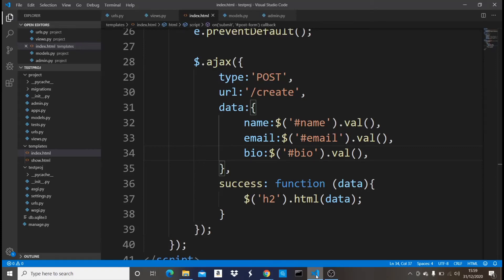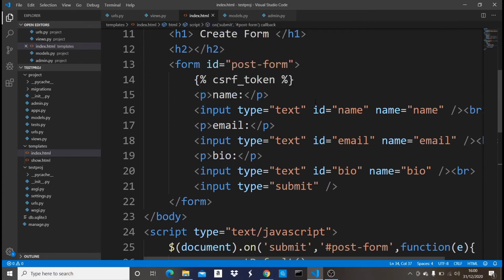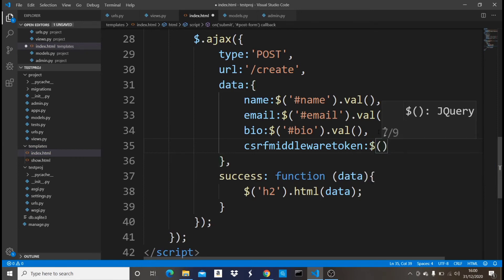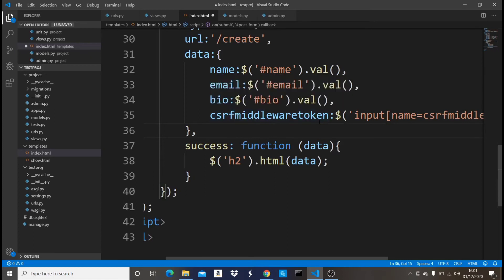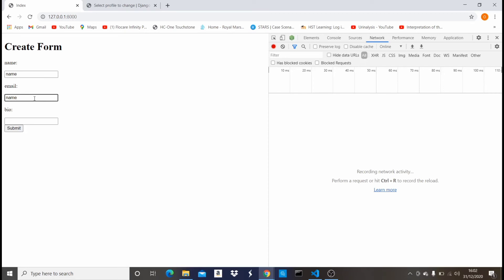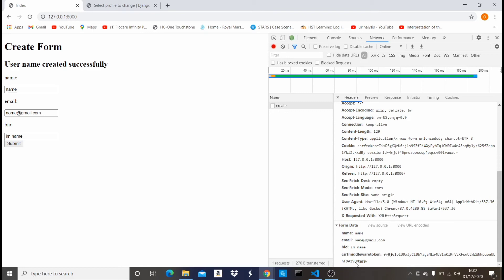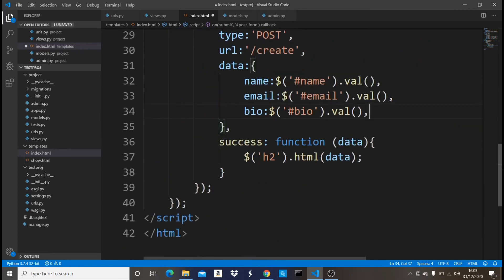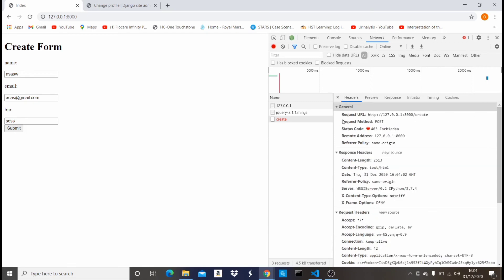How To Use CSRF Token In AJAX Form Submission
In this video, we will see how to use csrf token while submitting a form with ajax in django.